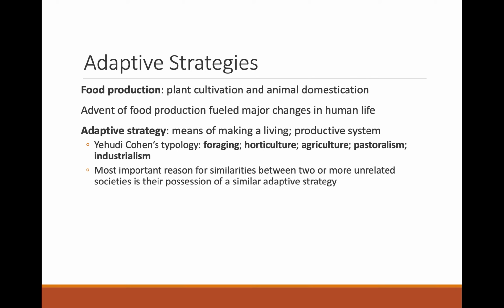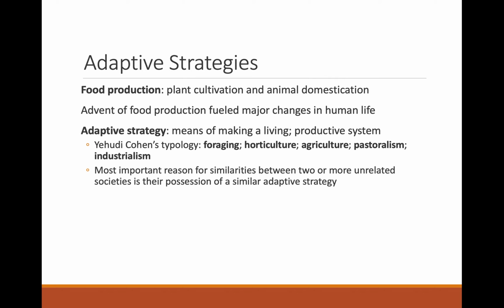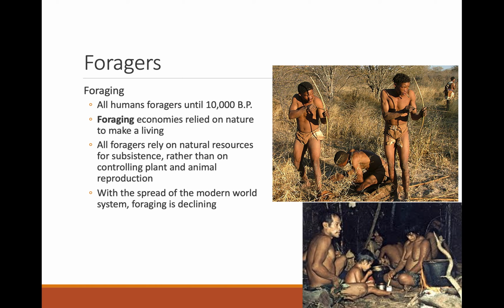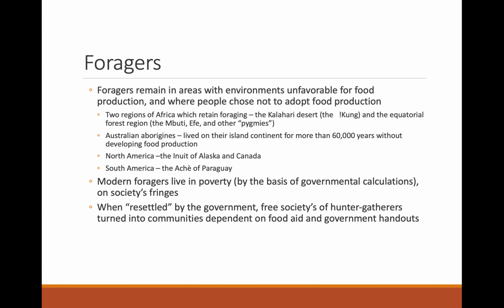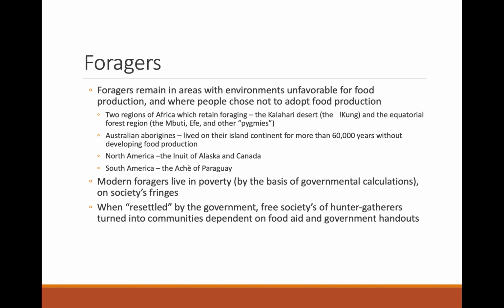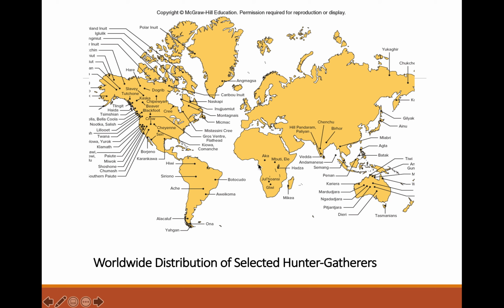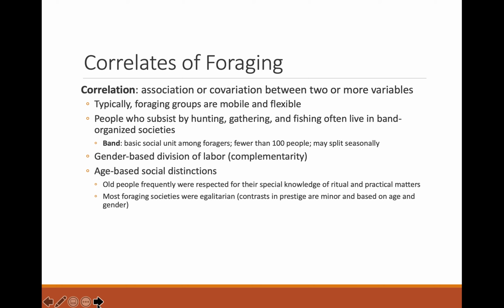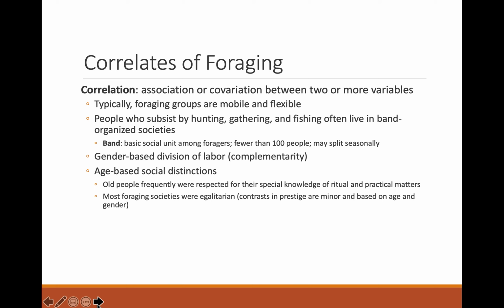Lecture 9 part 1 Adaptive Strategies